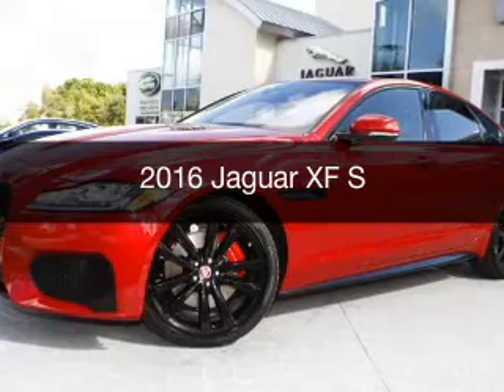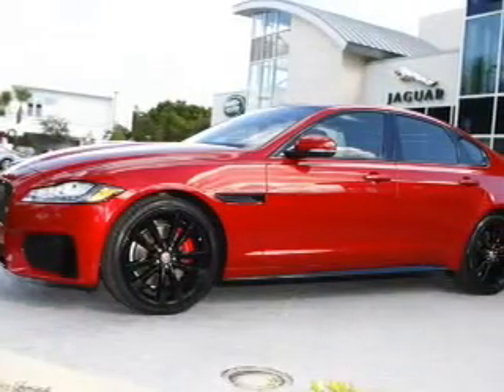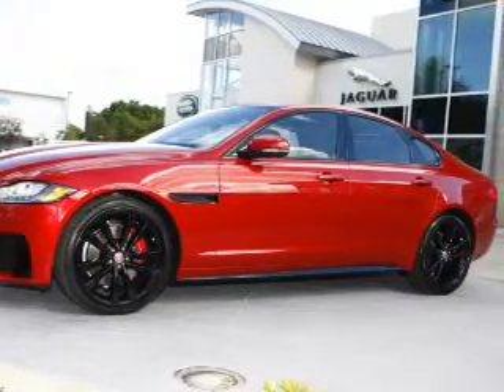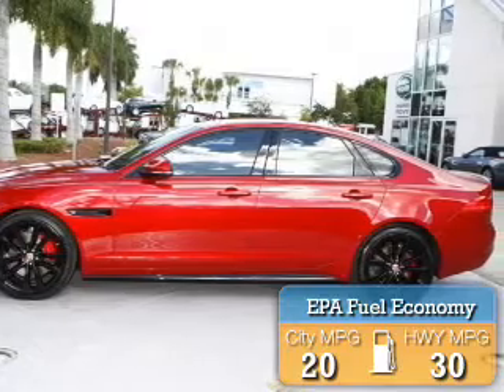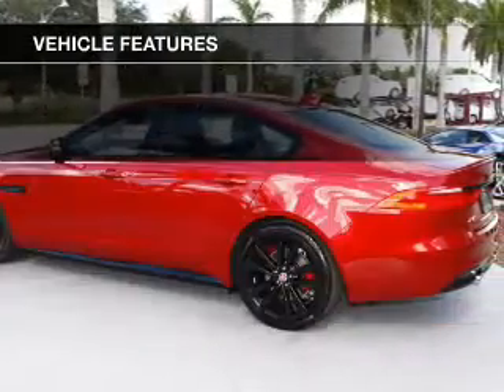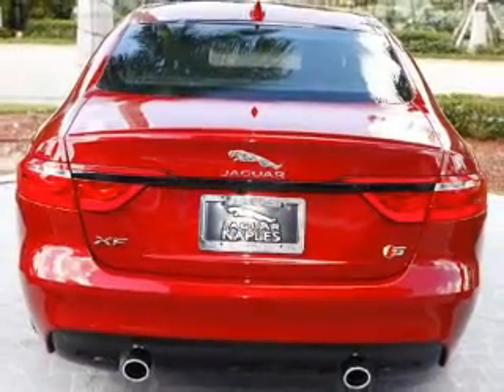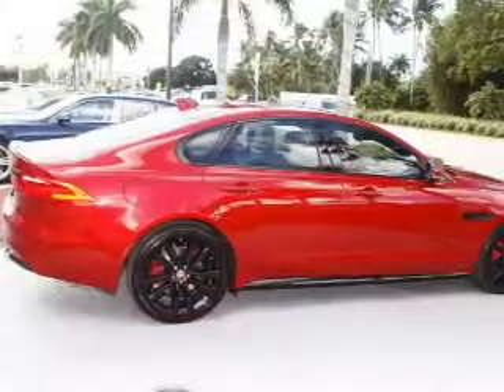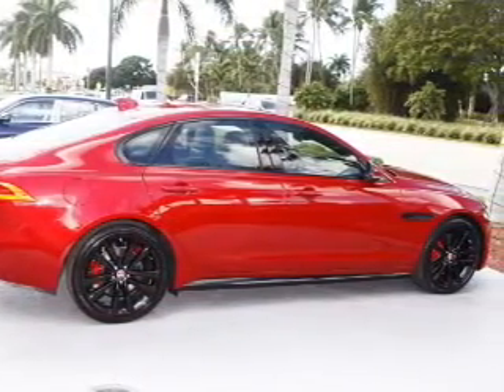2016 Jaguar XF - Naples FL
Year: 2016
Make: Jaguar
Model: XF
Trim: S
Engine: 3.0 liter 6 cylinder 24 valve
Transmission: 8-Speed Automatic
Color: Italian Racing Red
Mileage: 0
Address:
900 Tamiami Trail N